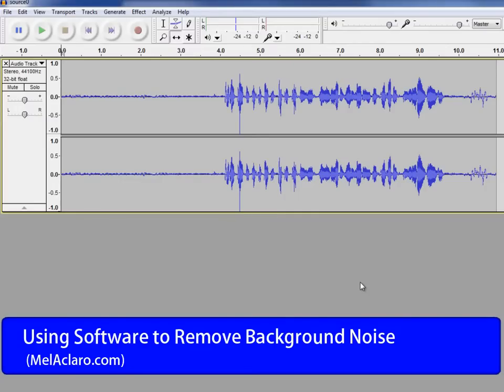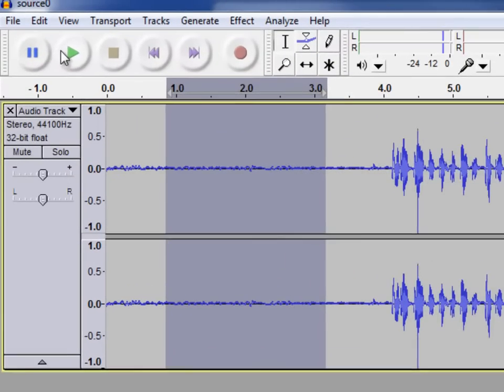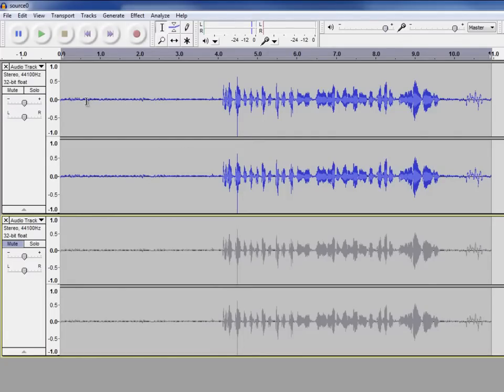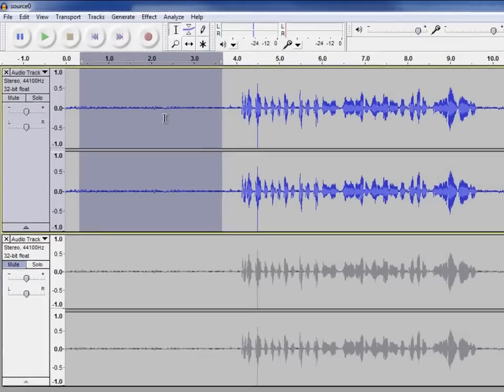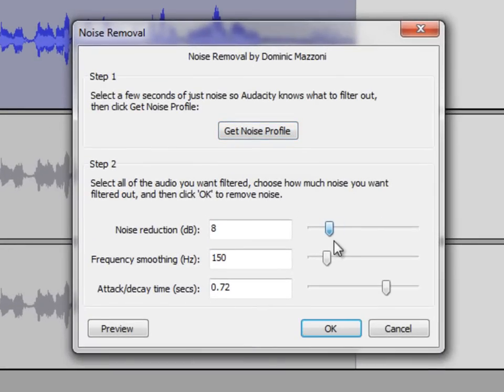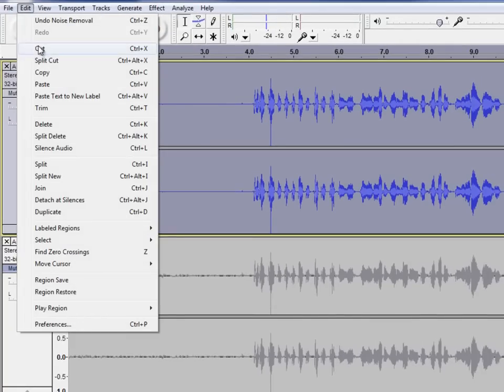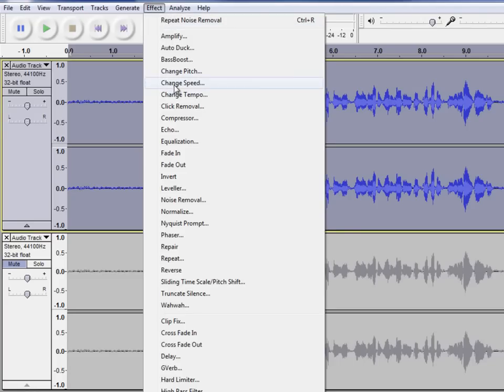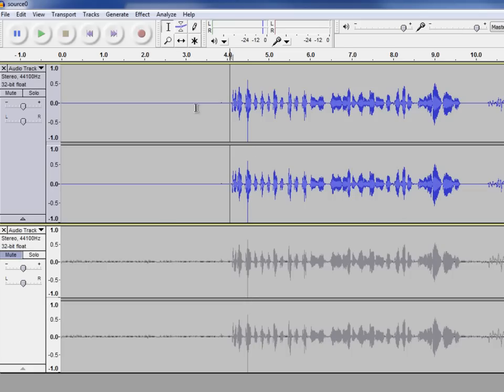How to Remove Background Noise From Your Screencast Audio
This video answers an email discussion I had recently with a friend about improving the quality of some of his audio recordings by using software to filter-out background noise.